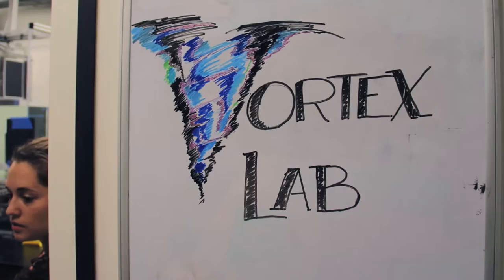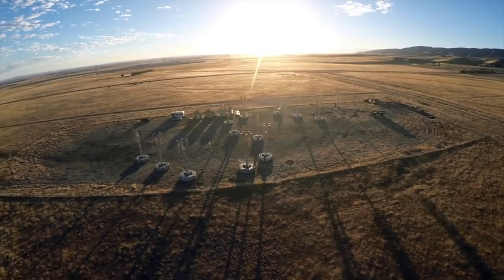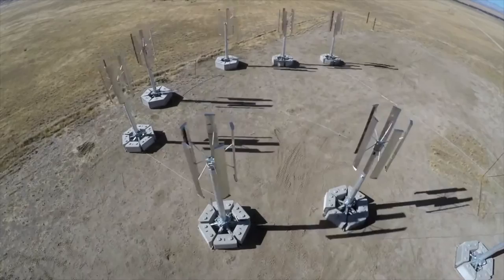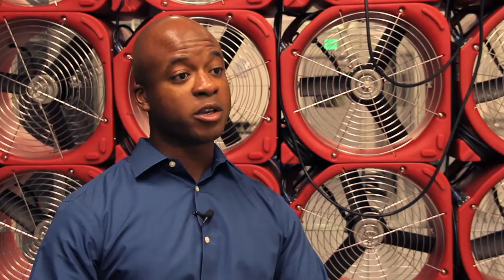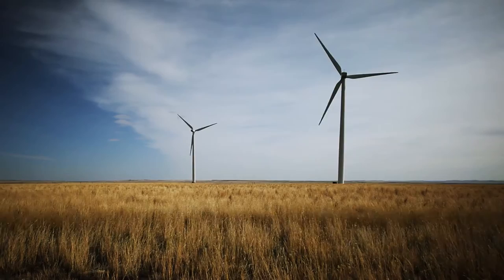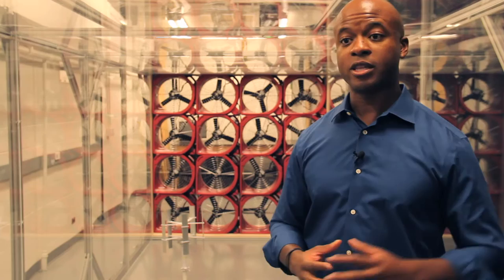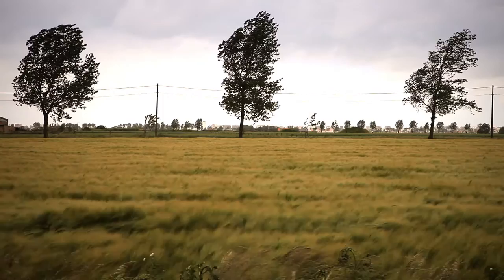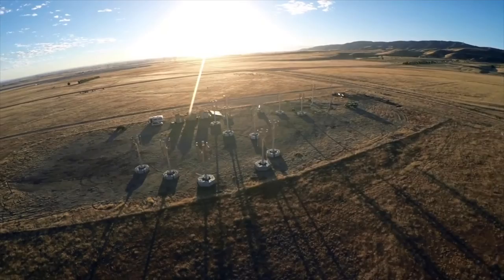How can we extract the most energy from the wind?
Today’s wind farms use large turbines spread far apart. Stanford professor John Dabiri thinks birds can teach us something about using smaller wind turbines to work together to capture energy from the wind. “Groups of animals have this whole-is-greater-than-the-parts effect where animals in front create air or water currents that make it easier for those behind to fly or swim,” he says. His lab is testing turbines that look like vertical egg beaters. This design insures that they’re always facing the wind. Most importantly, these turbines can be moved and rearranged. Over time Dabiri hopes to discover how to place turbines so that wind farms can replicate the whole-is-greater-than-the-parts wisdom of nature.